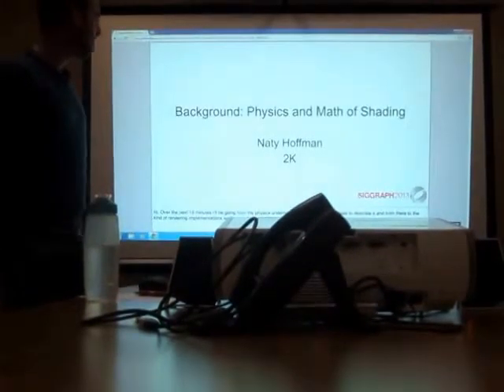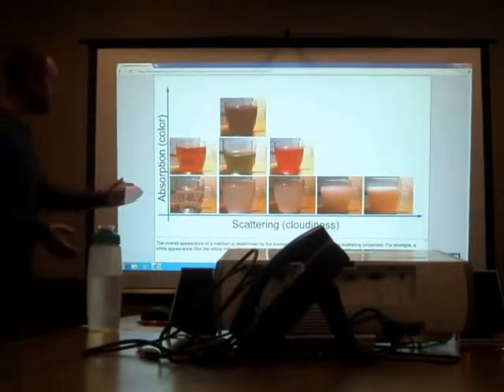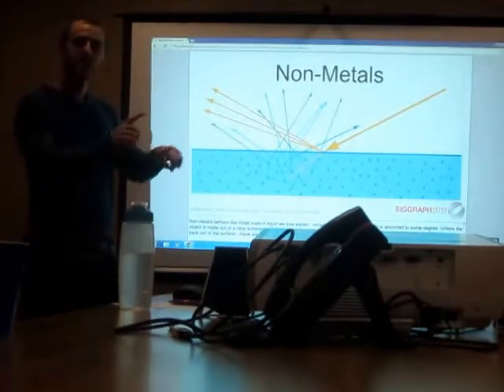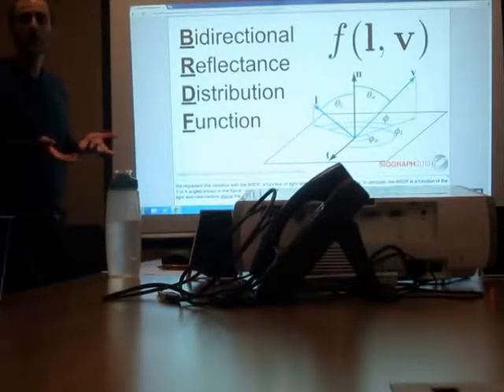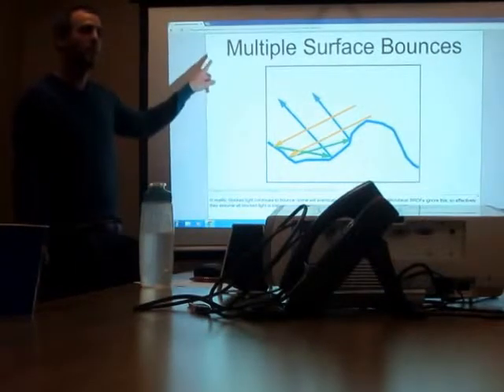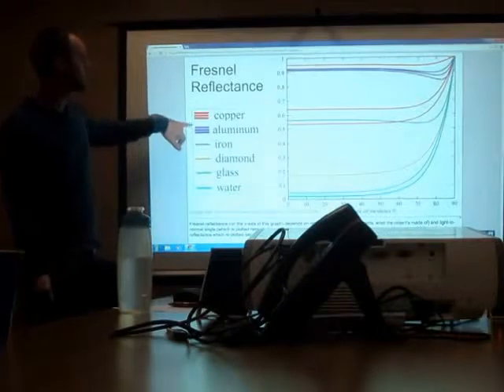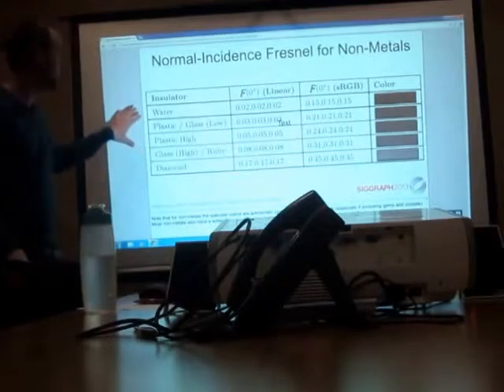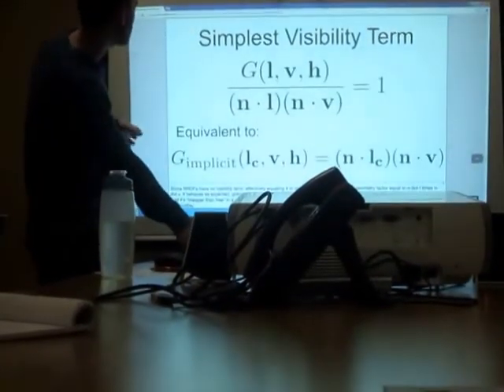Siggraph 2013 PBS - Introduction